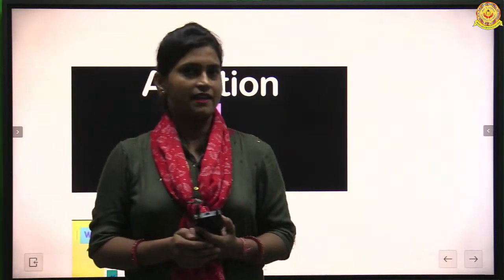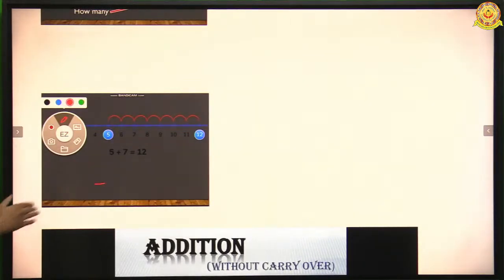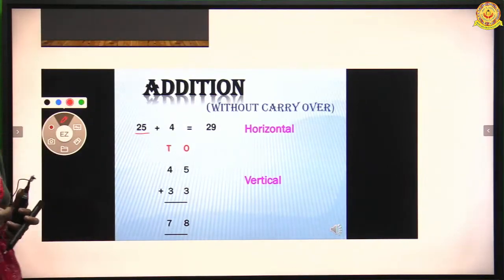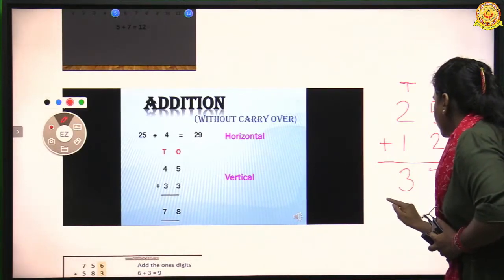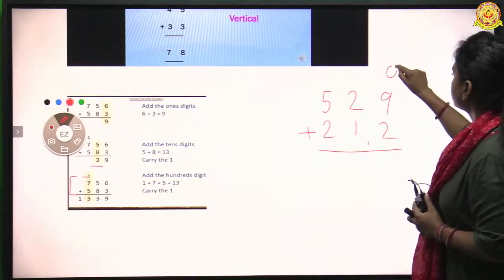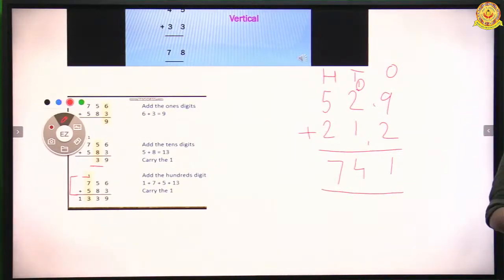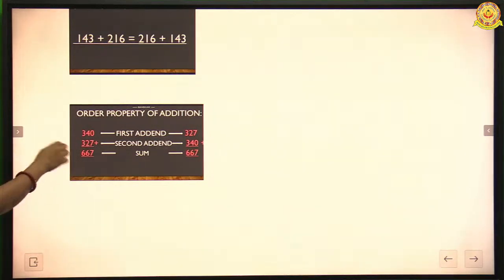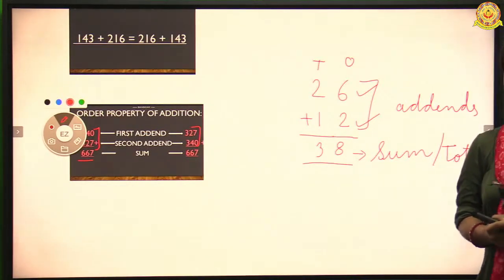Addition- Class-2nd (Full Explanation) | Jyoti Sharma | D. A. V. Sr. Sec. School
About This Video :- Addition- Class-2nd (Full Explanation) | Jyoti Sharma | D. A. V. Sr. Sec. School